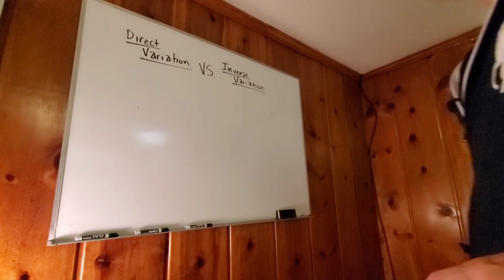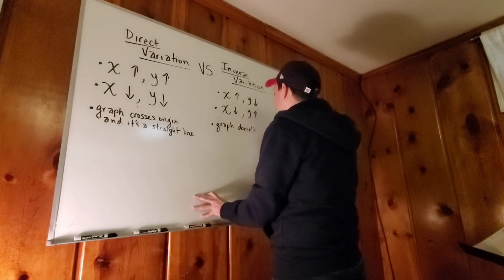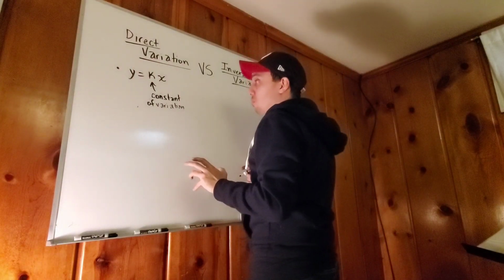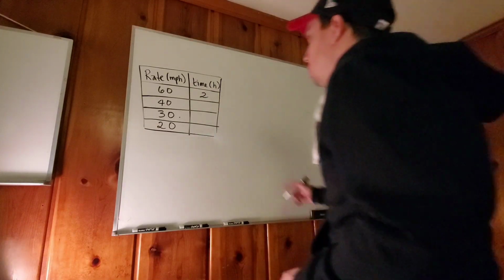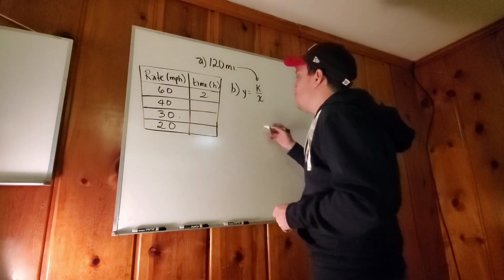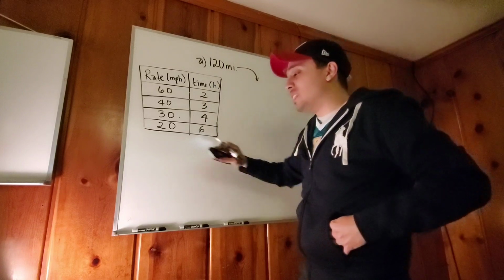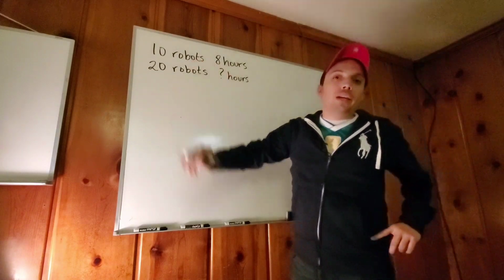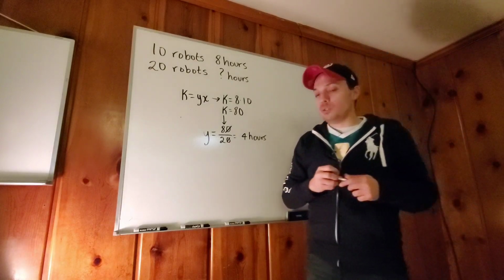Math 8 - Lesson 99